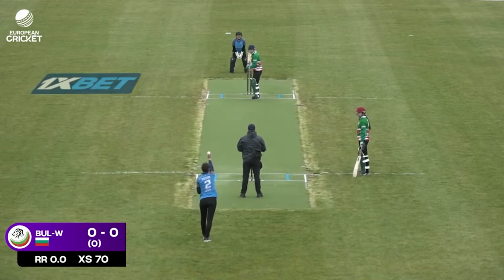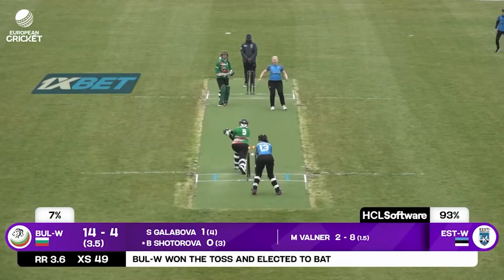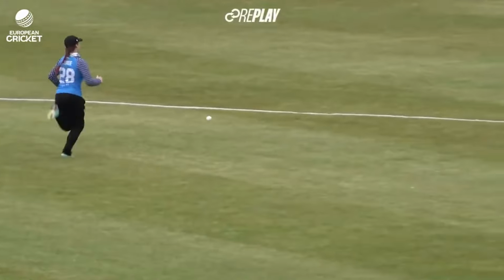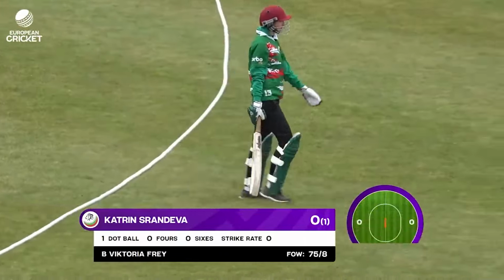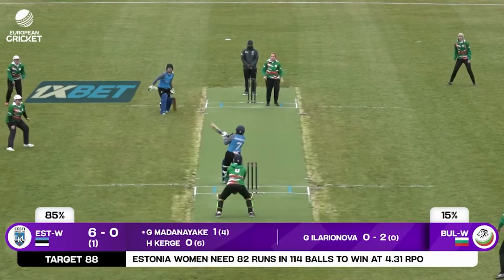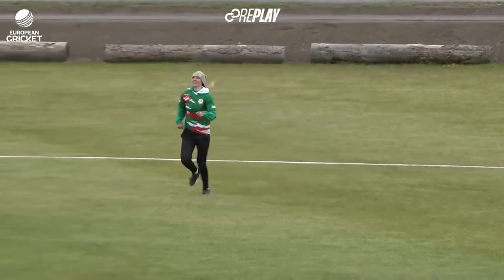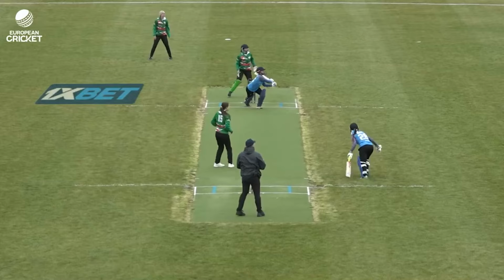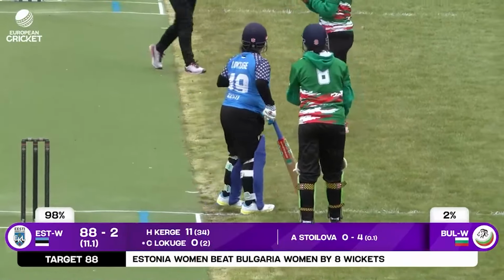Match 1 - EST-W vs BUL-W | Highlights | ECN Estonia-Bulgaria T20IW, 2025 | 15 May 2025 | ECN25.031